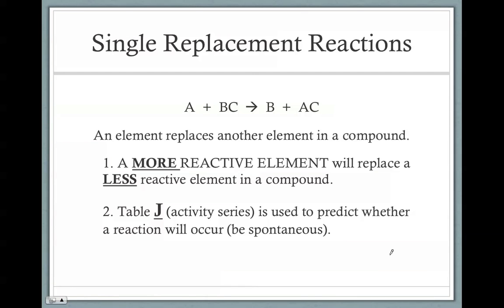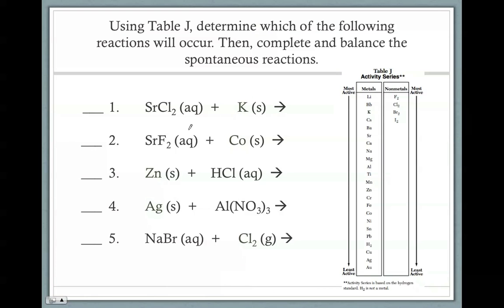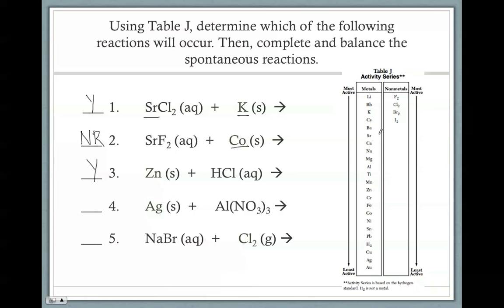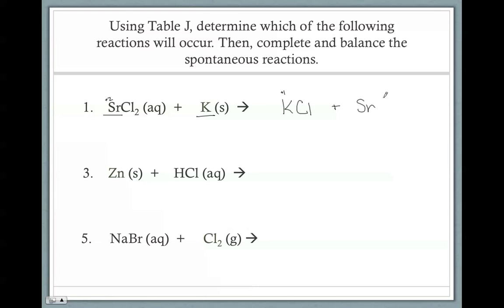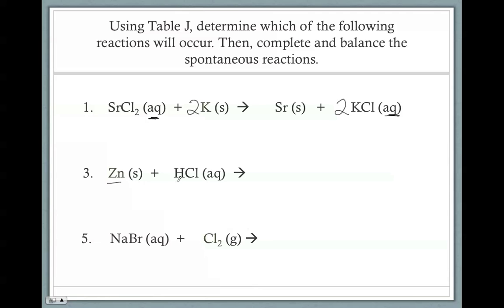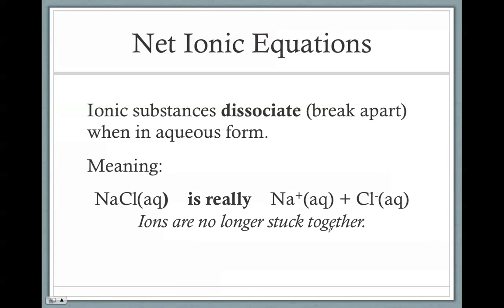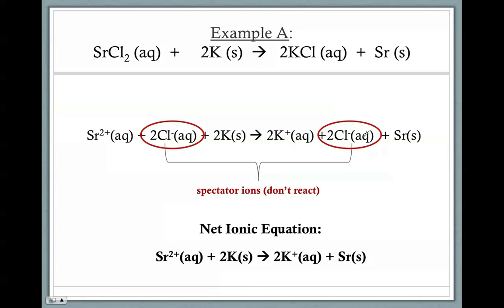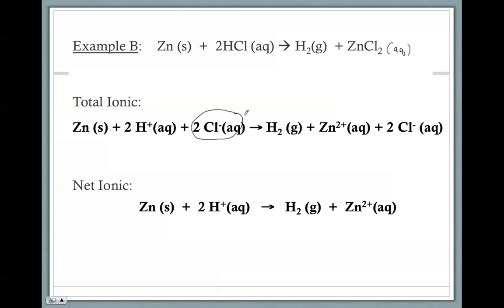U6CG Single Replacement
This video outlines how students should be completing single replacement reactions. How to complete net ionic equations will also be discussed.